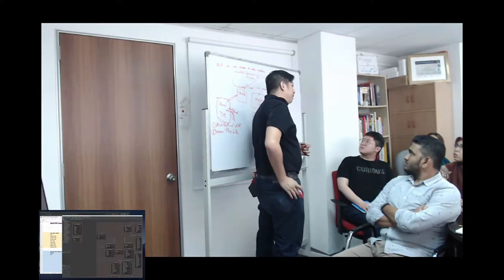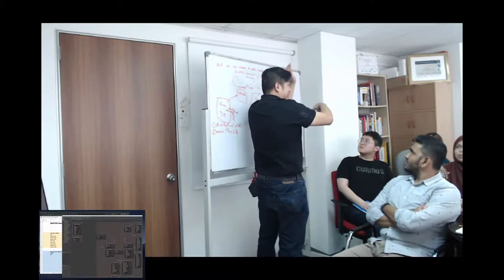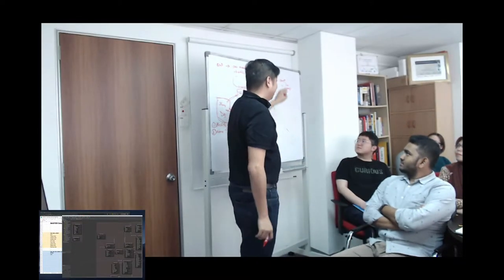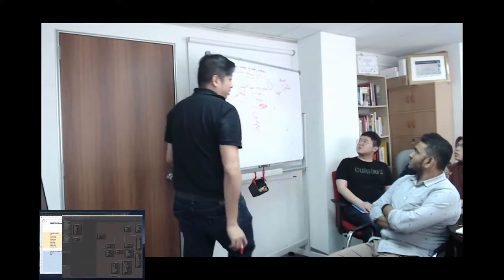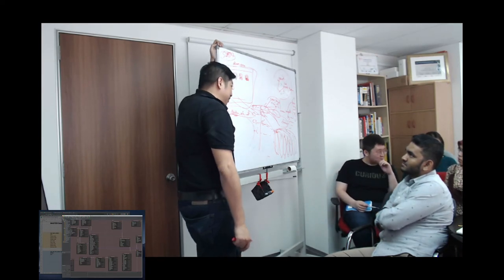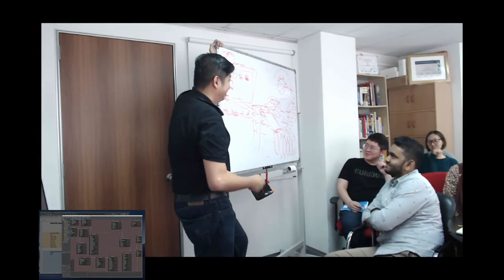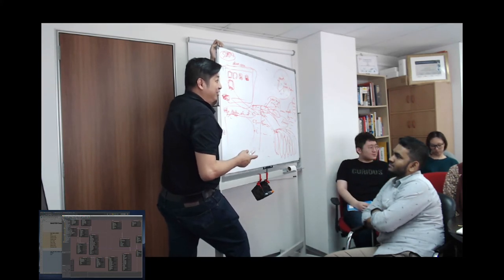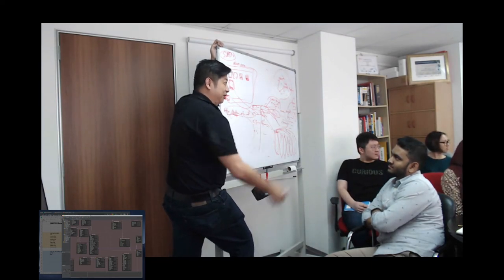Explanation on how permissions work in BigLedger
Summary:
Discussion regarding permissions for users, roles, and groups. The difference between Master Database and Tenant Database as well as its data usage are included.

Your feedback and comment after viewing the video is greatly appreciated.